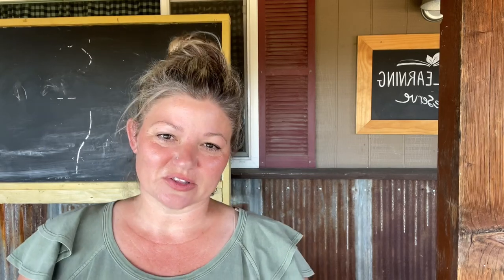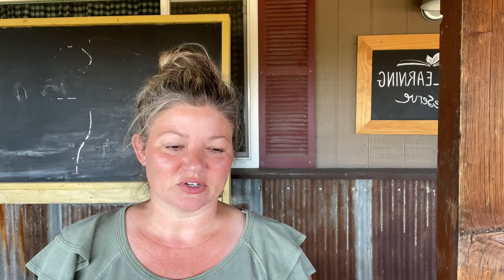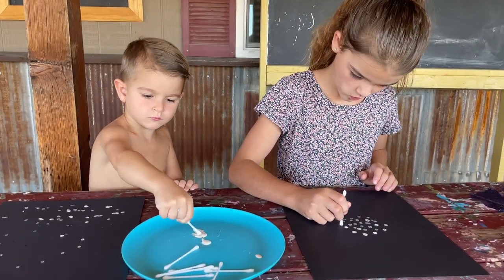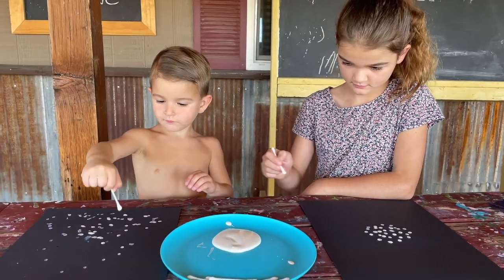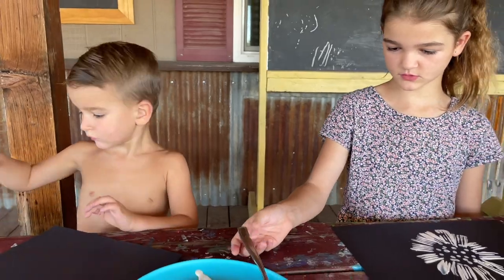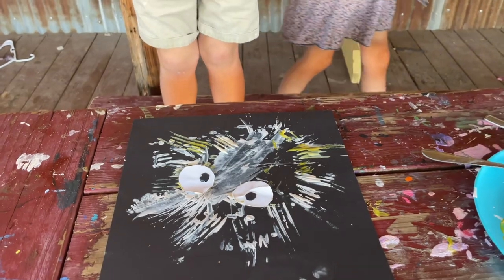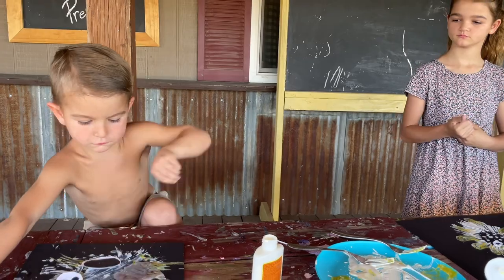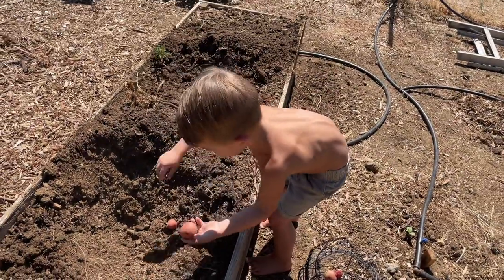🐡 FORK PAINTING PROJECT- FUN TODDLER ART IDEAS- FREE BLOWFISH WORKSHEETS-HOMESCHOOL SUMMER VLOG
Making a cute little art project with our toddler today. Low-cost summer homeschool activities to keep these kids busy. Fork painting a puffer fish, then a quick trip to the garden.

 SUMMER VIBE😎 GET OUTSIDE